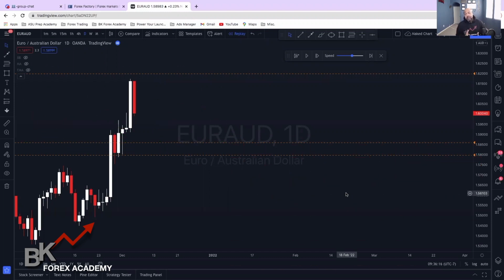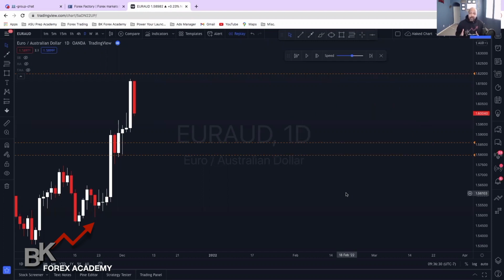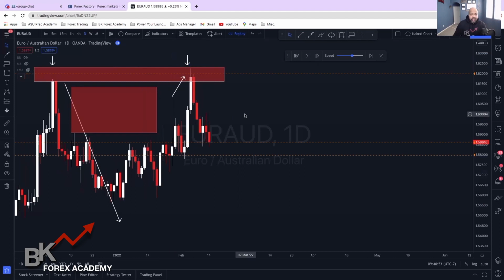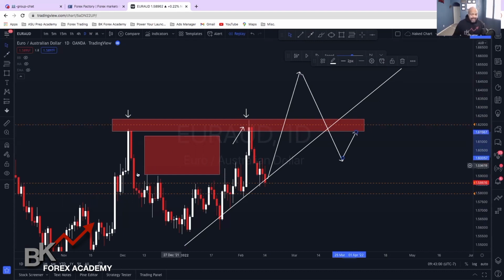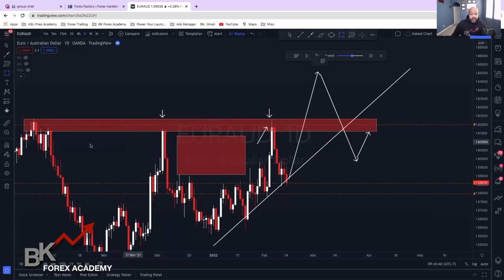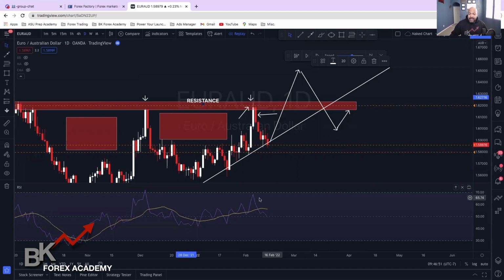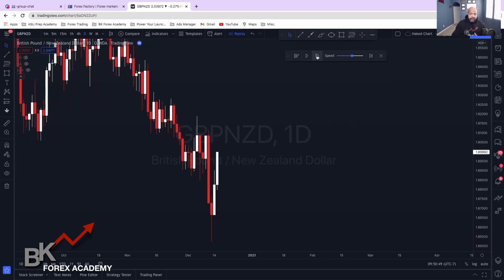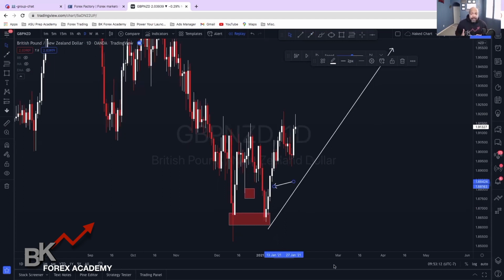The BEST Way to PROFIT from Double Tops/Bottoms (FULL STRATEGY)